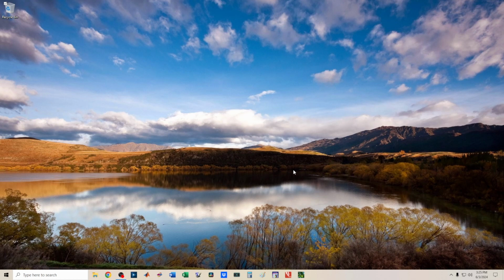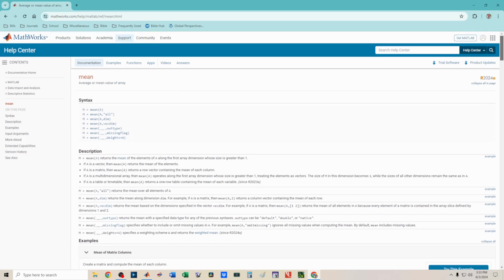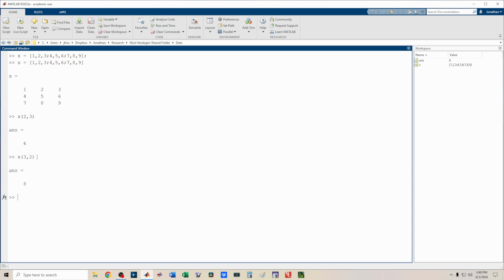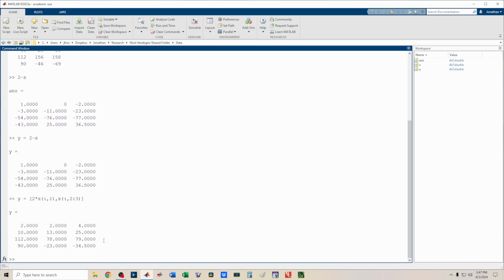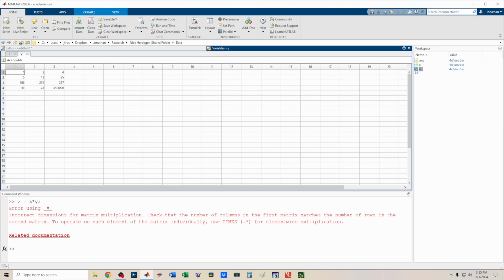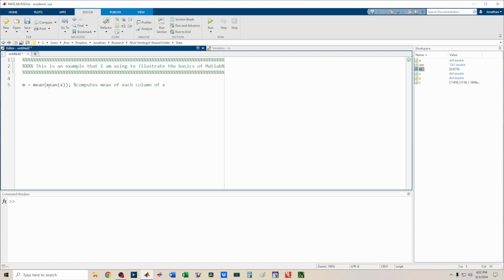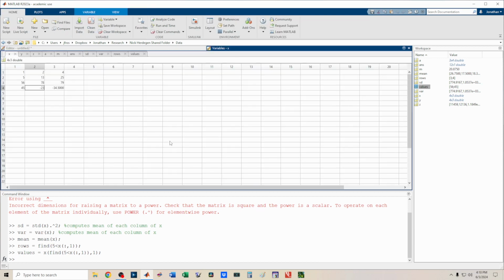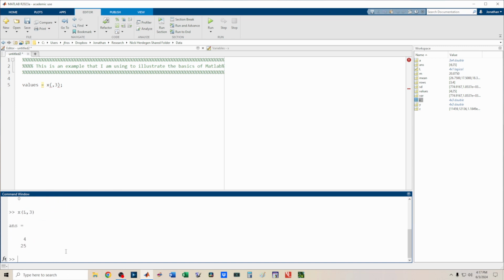Matlab - Introduction - 1